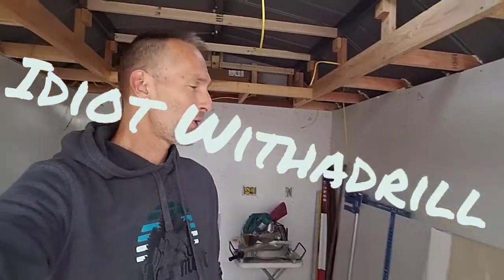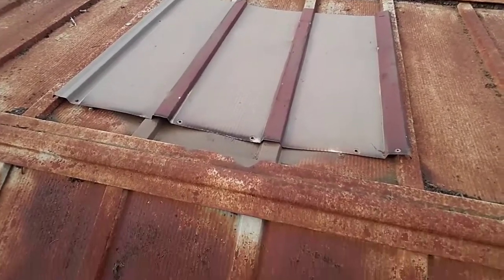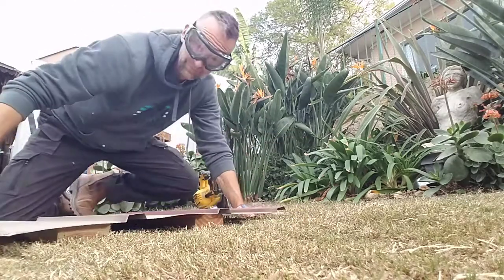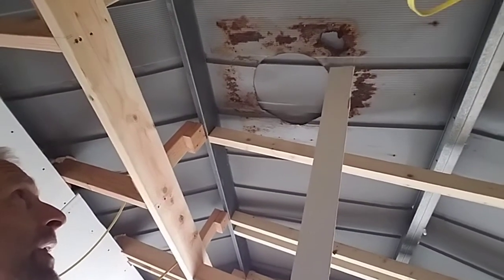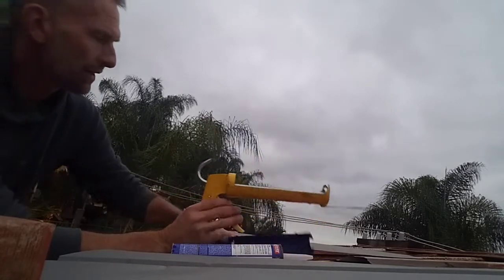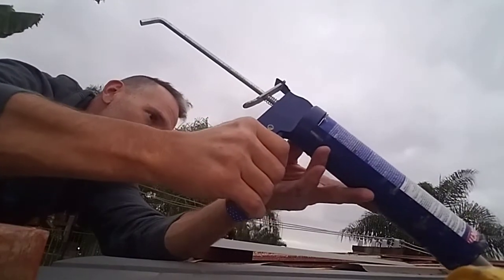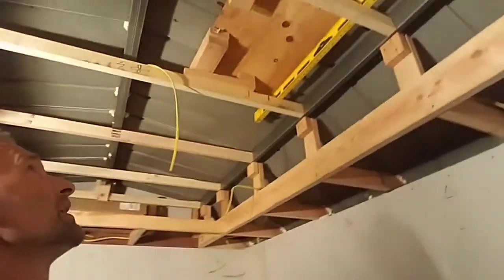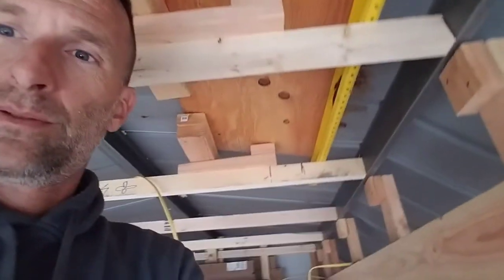P13 - Tin Roof, Rusted! Patching up a nasty hole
The love shack has a corrosion issue and I again curse the Tuff Shed. An attic vent that was attached with wood shims that had rotted and held water had thoroughly rusted thru the aluminum roofing. I already removed the vent but I go thru all the steps to effectively create a bug tight seal that I'll be able to attach a new corrugated roof to.